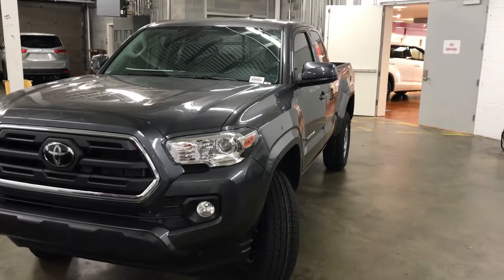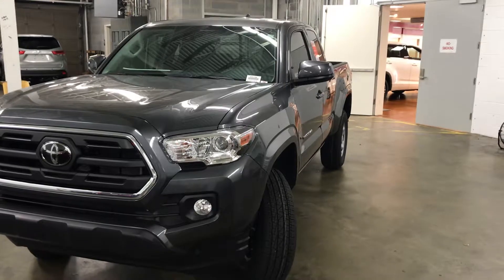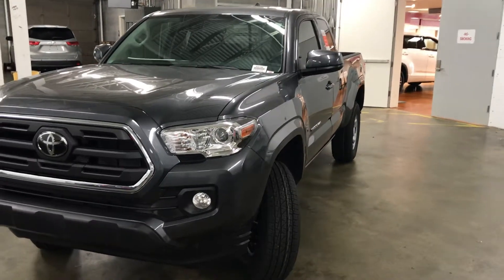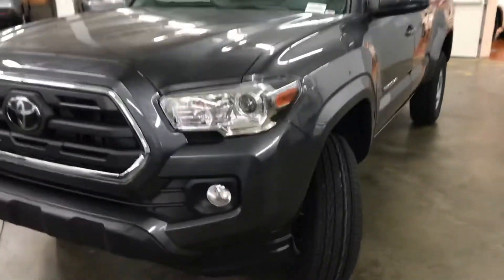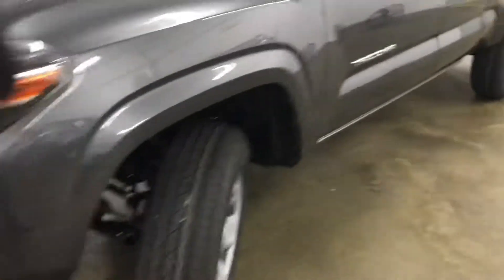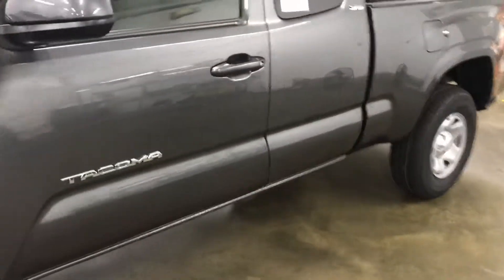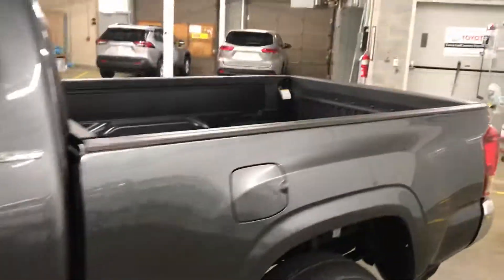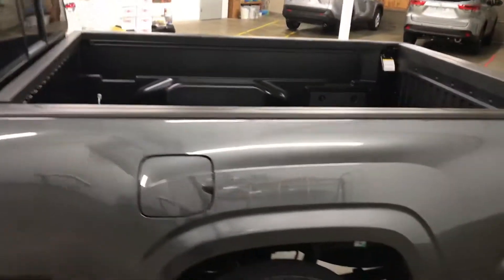2019 Tacoma SR5 - John